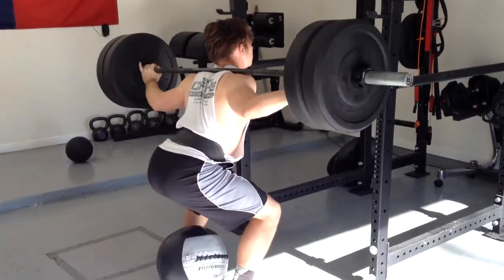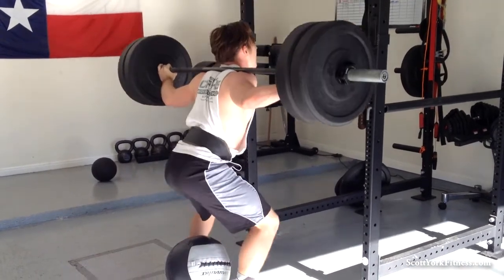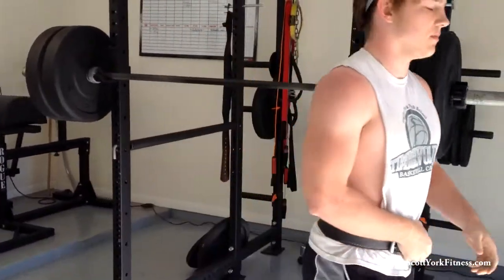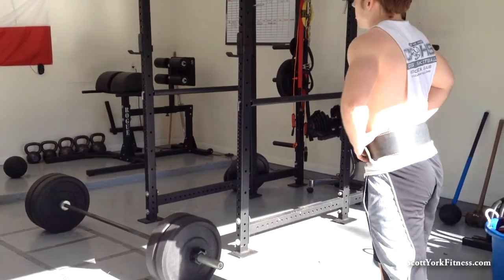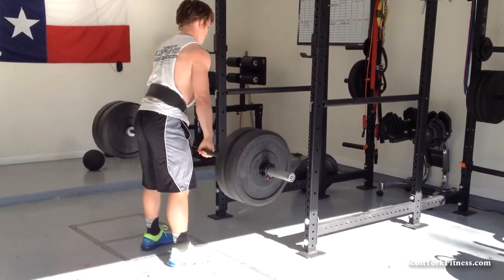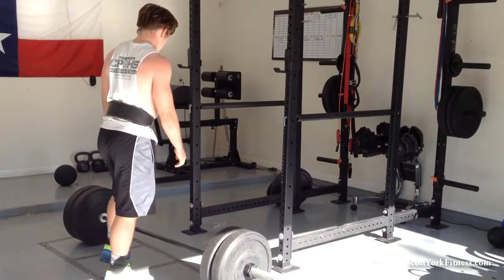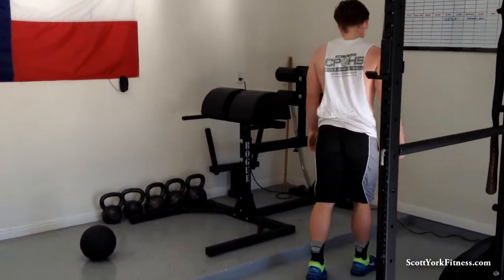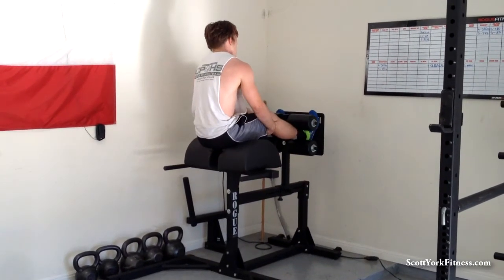Keegan 3.0 l Off Season Football Training For Cedar Park Player l Ep 20 l Winter Workouts Begin!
to find out more!

Workout was:
Q&A
Weigh
Warm Up - agility ladder, stick warm up, rumble roller, wall ball

Barbell Squats
worked up to 320lbs for 11
Military Press x 4 sets
GHD x 3 sets (hamstrings)
Finisher - (see video)

KB drill x 1 set

-done-

Scott York is a fitness professional with nearly 30 years experience in the fitness industry.

and are not meant as medical advice, nor is it a substitute for medical advice or a medical program.

The workouts and exercises demonstrated here are
designed to be used by healthy individuals only and may be too
strenuous for some de-conditioned people.

Viewers should not perform any of the workouts or exercises shown on this channel until they have been shown proper technique by a qualified fitness professional.

Anyone experiencing any pain, discomfort,
lightheadedness, dizziness or becoming short of breath, should stop exercising immediately and consult a doctor/physician.

Scott York, Scott York Fitness nor any person associated or shown on this channel is responsible in any manner for any injury, loss, risk or liability, personal or otherwise, that might result from the use of the fitness programs or exercises shown on this youtube channel.